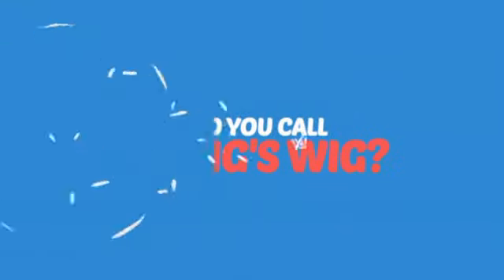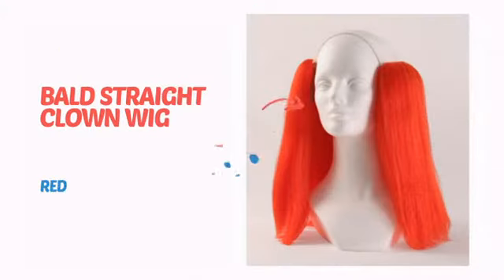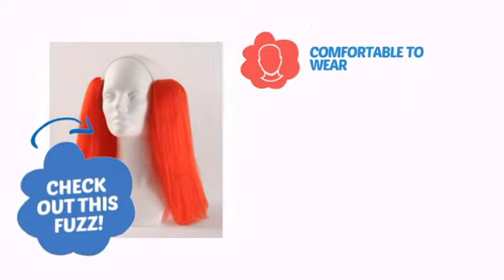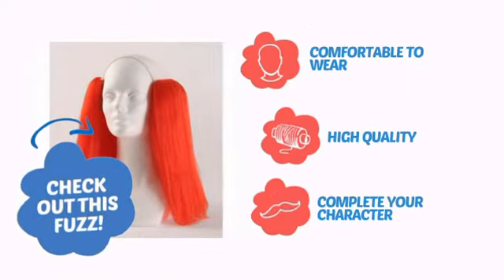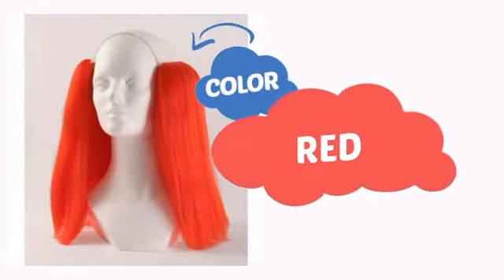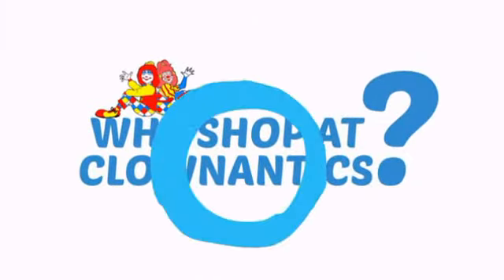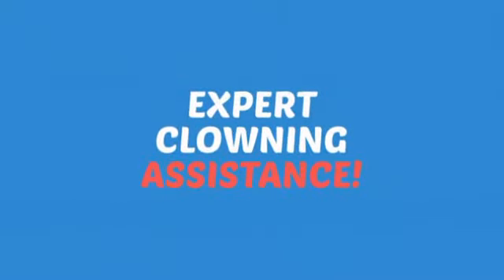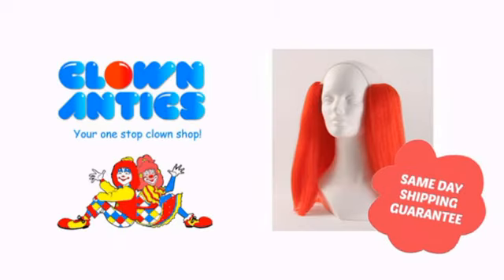Bald Straight Clown Wig - Red - ClownAntics.com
Bald Straight Clown Wig - Red is brought to you the leading clown supply shop for the professional and beginning clown.